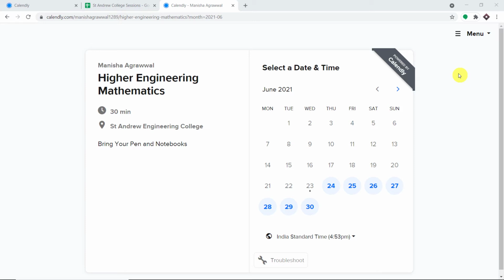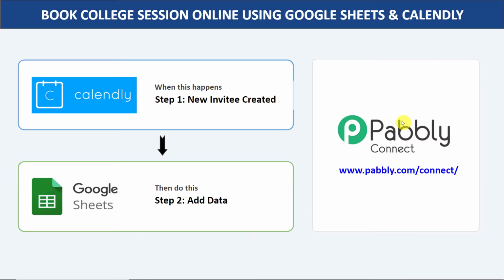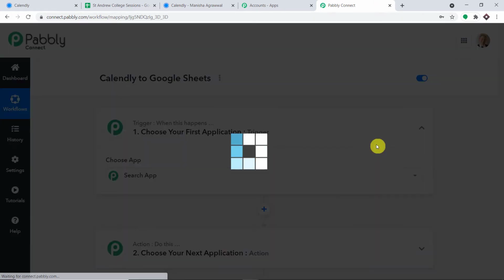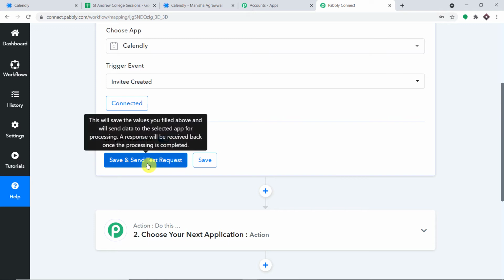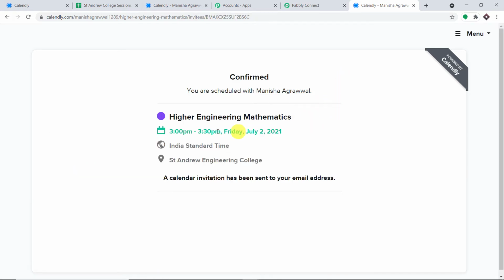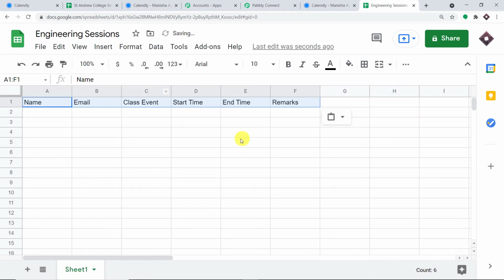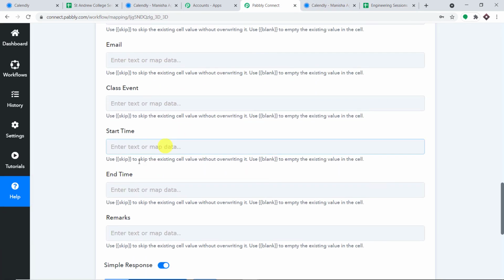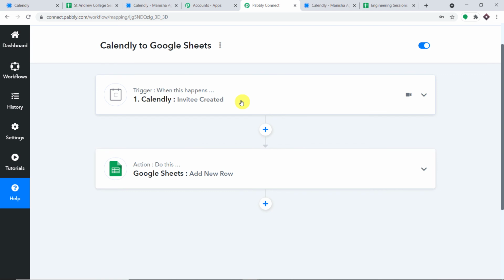Book College Session Online Using Google Sheets & Calendly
✅ In this video, we will learn Calendly Google Sheets integration, where you can book college sessions online using Google Sheets & Calendly with the help of Pabbly Connect.